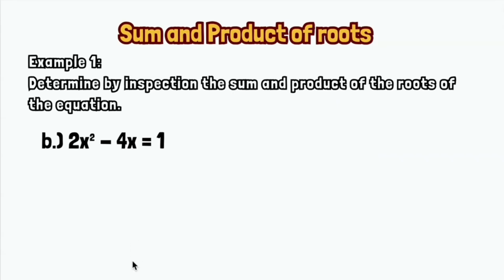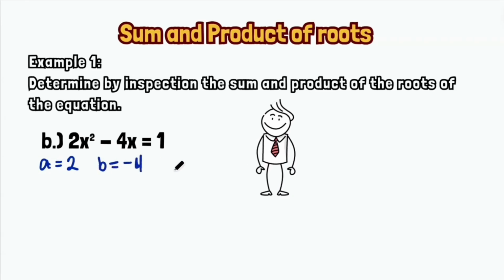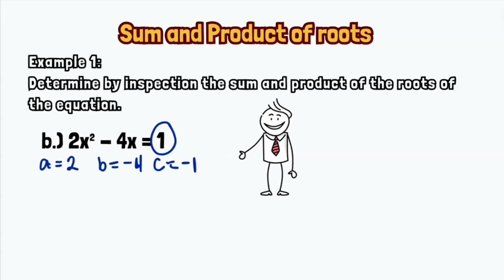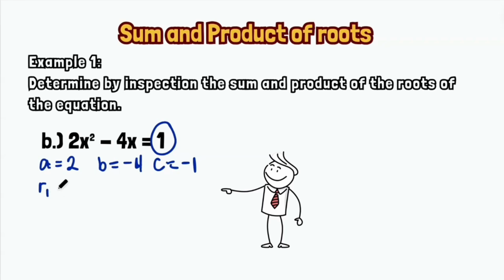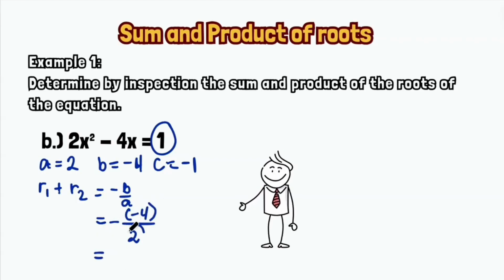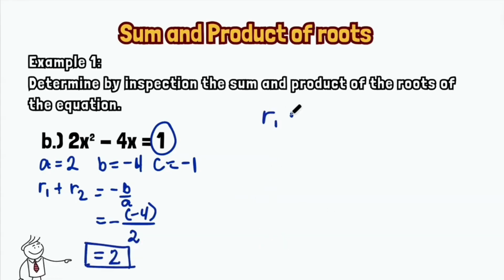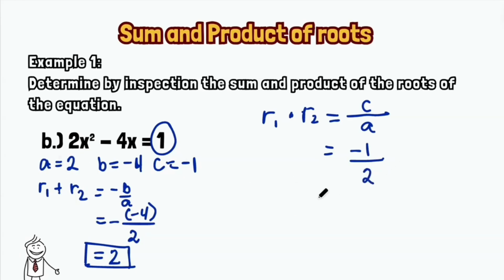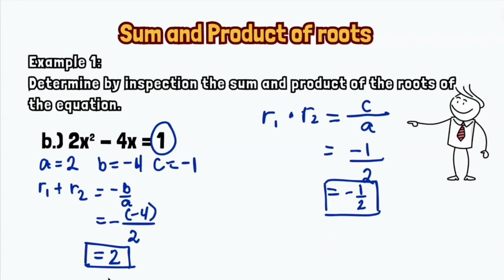How to Find the Sum and Product of Roots | 2x² - 4x = 1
In this video, we’ll determine the sum and product of the roots of the quadratic equation 2x² - 4x = 1.

📌 Formula Recap:

Sum of roots = -b/a

Product of roots = c/a

📖 What you’ll learn:
✔️ How to rewrite the equation into standard quadratic form
✔️ How to identify coefficients (a, b, c)
✔️ How to apply the formulas correctly
✔️ The meaning of sum and product of roots in quadratics

👉 Great for students studying algebra, quadratic equations, and exam preparation.